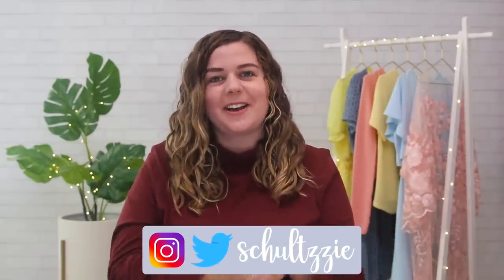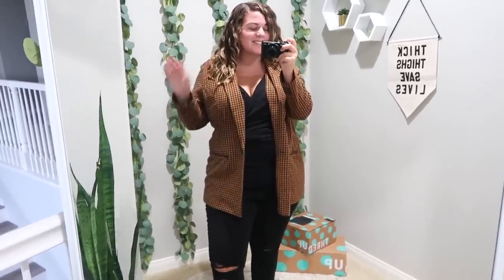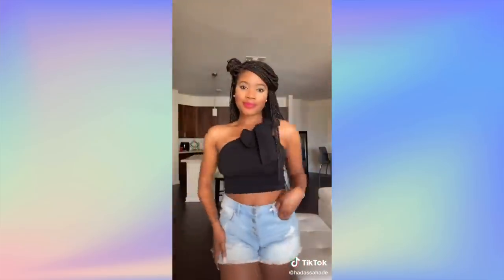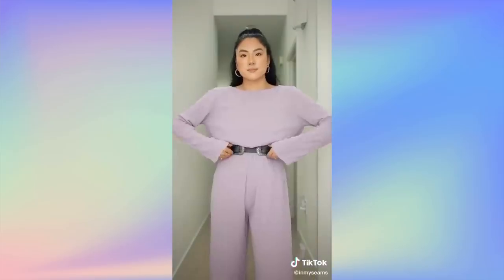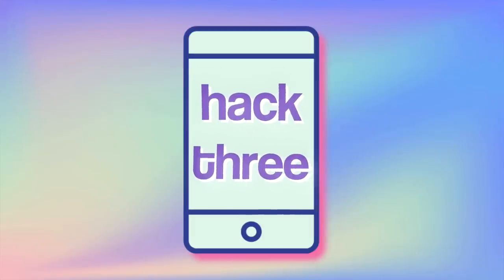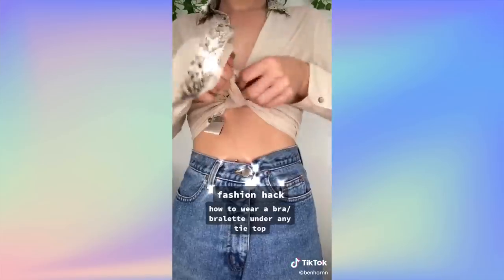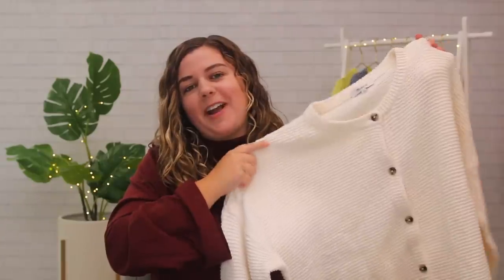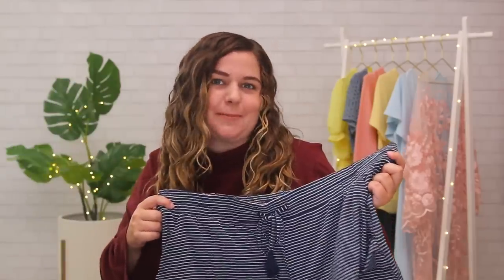Testing Viral Tiktok Clothing Hacks 2!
Testing viral tiktok hacks for fashion part 2! These tiktok clothing life hacks were... unique. Applies to US & Canada customers only. See site for full terms).

Follow Me//

Hey! My name is Sierra Schultzzie and I make weekly videos about midsize and plus size fashion, try on hauls, brutally honest reviews, recreating celebrity photos, style swaps, body positivity and more!